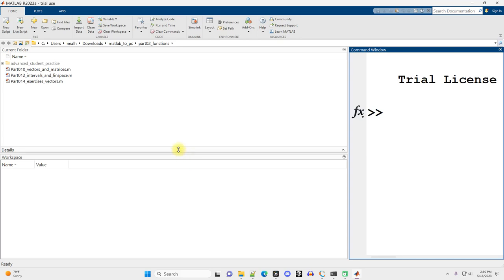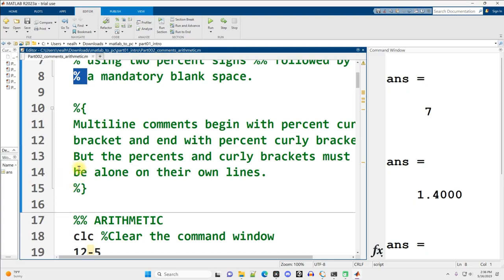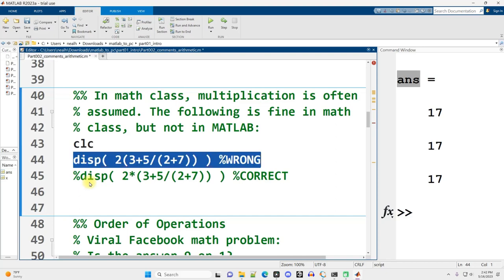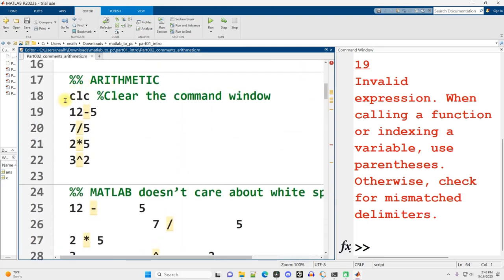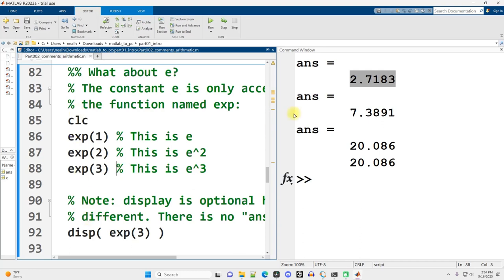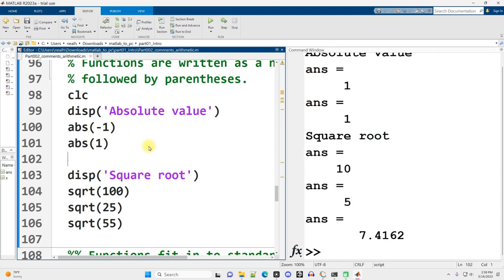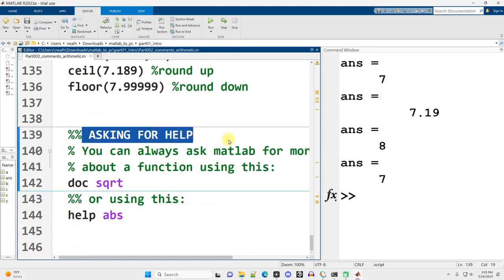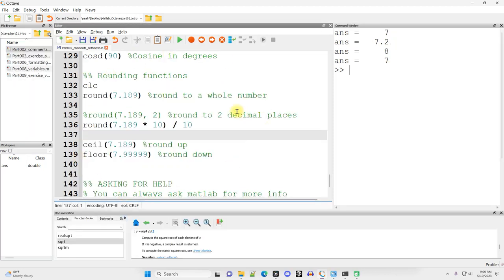Matlab: Comments, Arithmetic, Constants, and Basic Functions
A direct link to the code used in this video is

In this video I go through introductory Matlab basics such as: comments, arithmetic, displaying output, constants, and functions.

All the code except for one line (discussed at the end of the video) works perfectly in Octave.